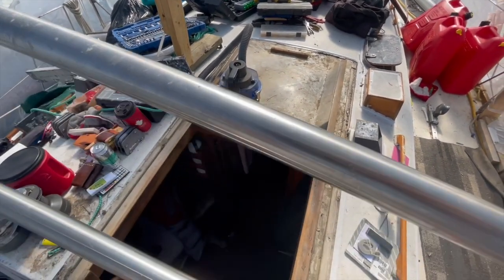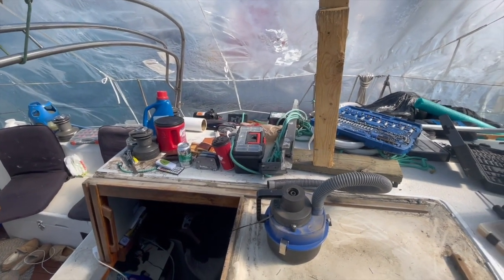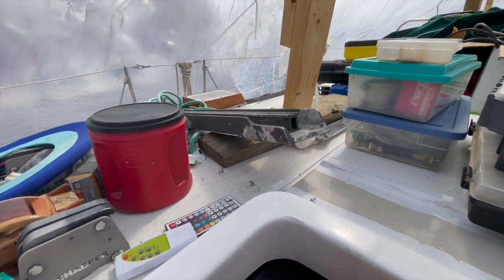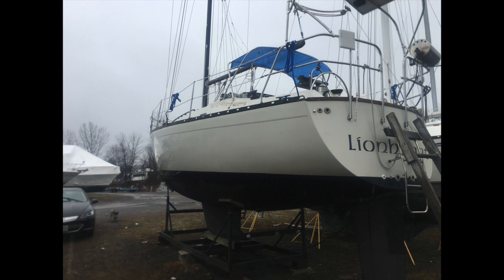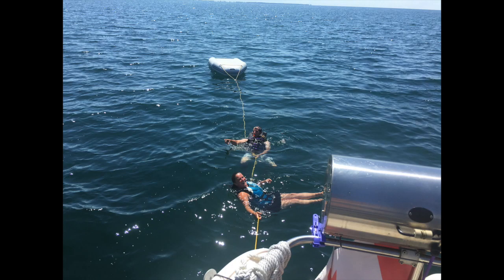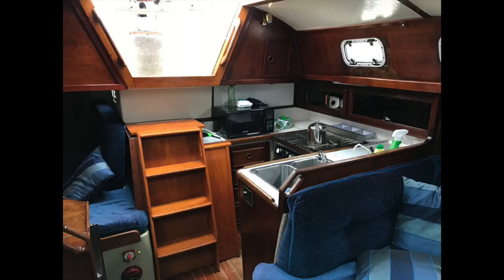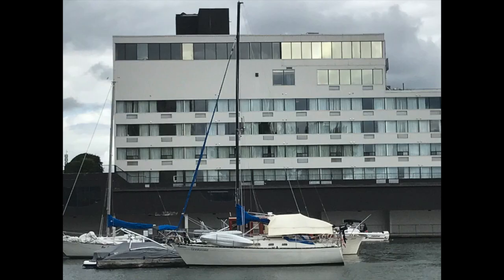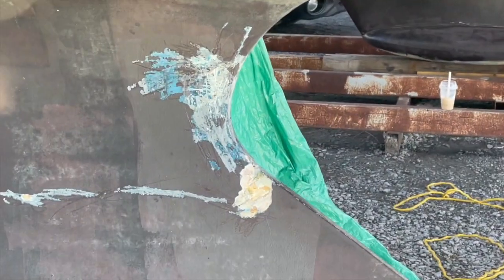S3E11 Biggest 30 foot sailboat!!!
When the nice weather arrives in Canada, we take advantage of it and start doing outside projects to get ready to leave.  This week we tackle the companion way cover, clean out all the bees nest and nasties.  Show you the biggest little sailboat we've ever seen, a Ticon 30 and to close off the week, we help another one of our great supporters and friends, Ricardo!!

The Ticon 30, also known as the Chrysler 30 initially, is a 30 foot sailboat, 11 foot wide and only 4 foot draft.  but this small boat packs a big punch.

We help Ricardo with some water intrusion on the keel of his Catalina 40 and help him to get ready to leave our coasts.

But we start by doing some more repairs to our good old Capellac.  Yes another little part of her that we overlooked when we first did our refit.